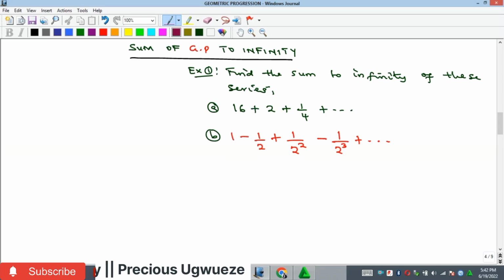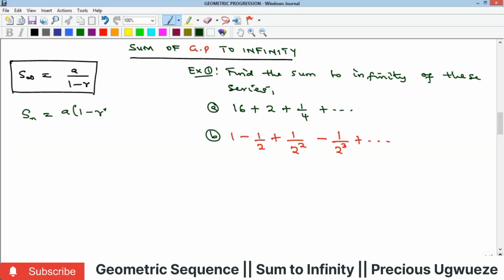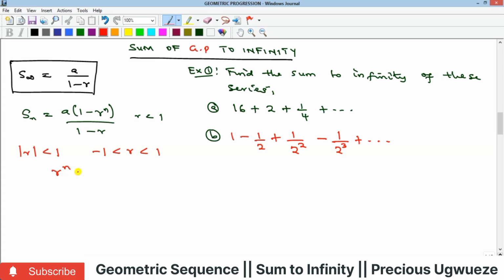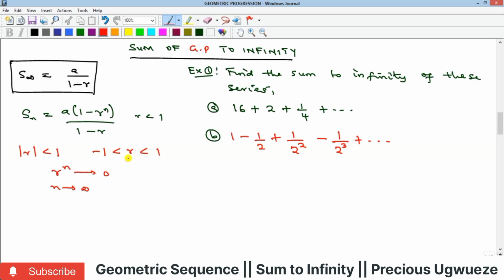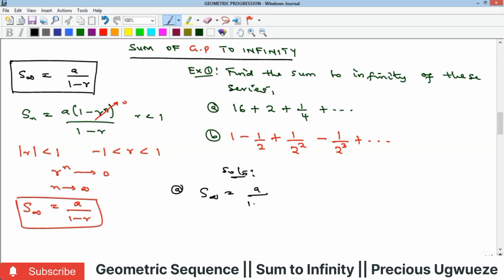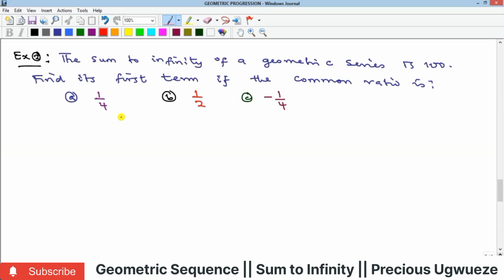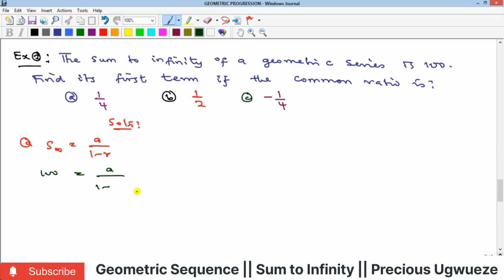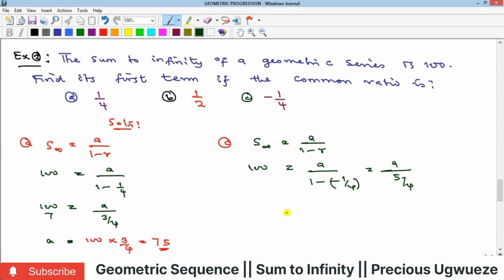Sum to Infinity (GP) || a/(1-r)